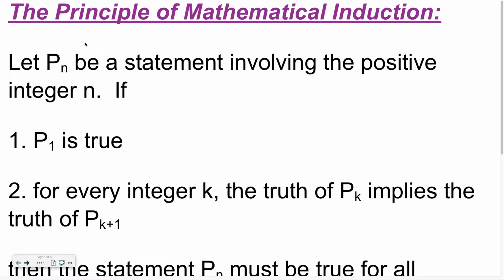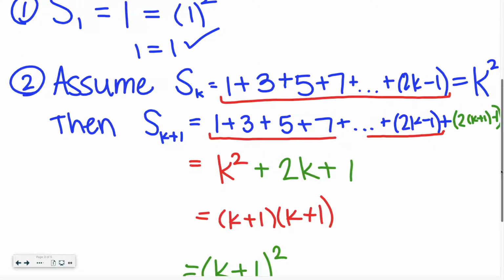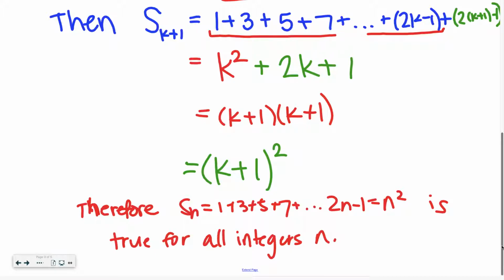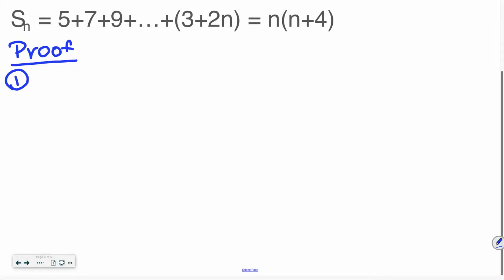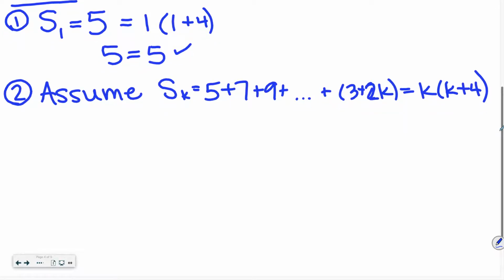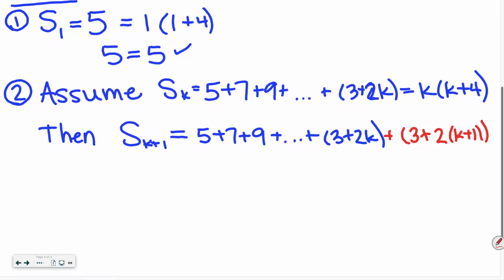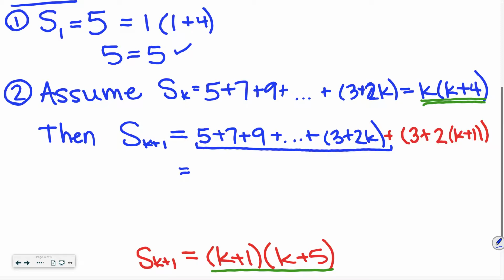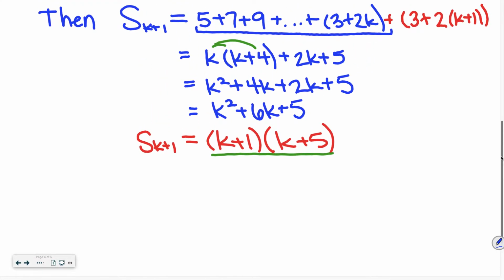9.4b (12/11/18) H. Pre-Calc